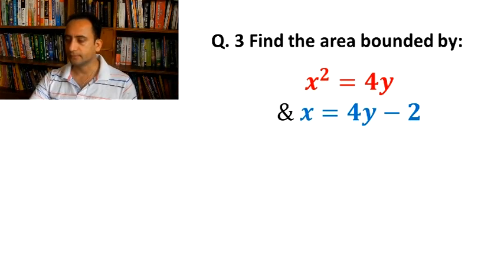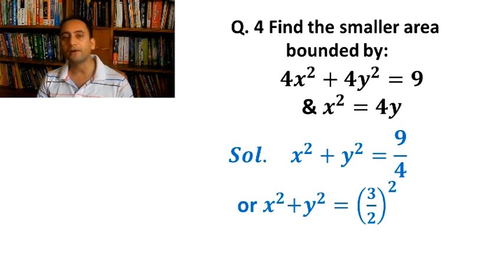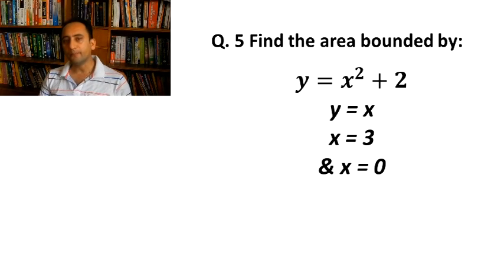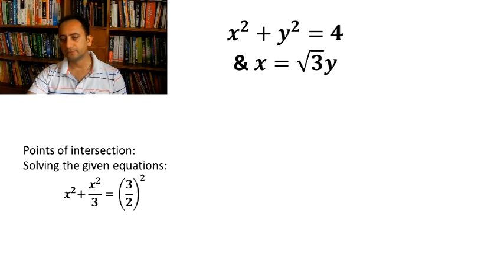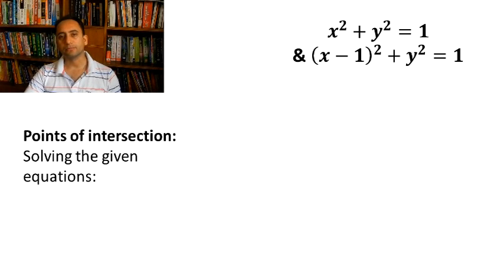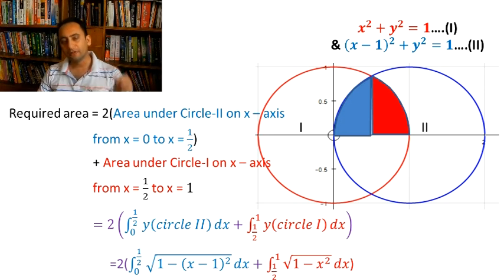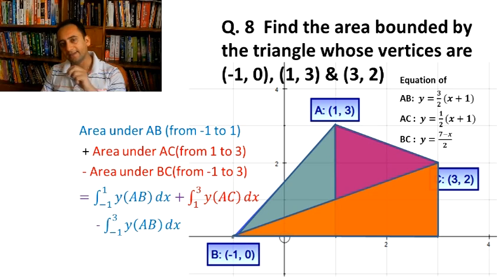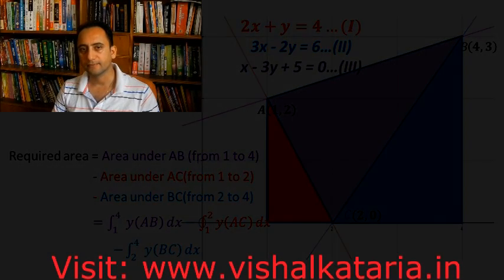APPLICATION OF INTEGRALS - PART II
Examples to find area under the curves or area bounded by curves using definite integrals. Application of integration part II
CBSE Class XII Maths